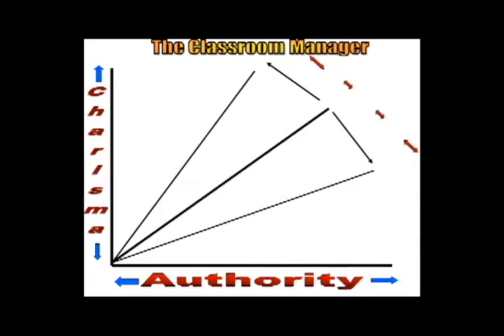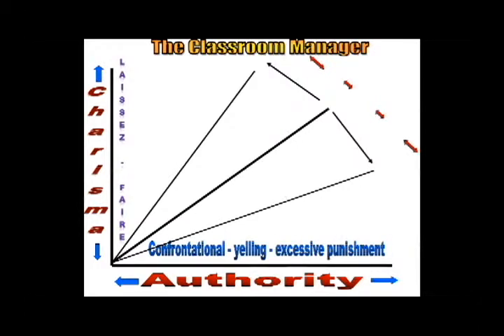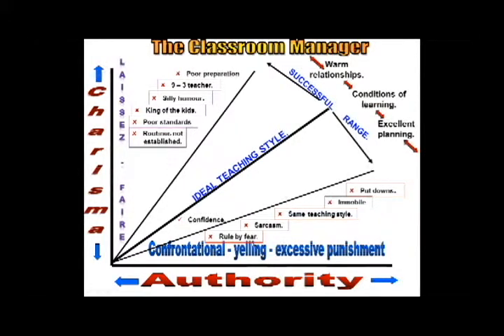The Classroom Manager 4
Ideas on skills for the ideal teaching style